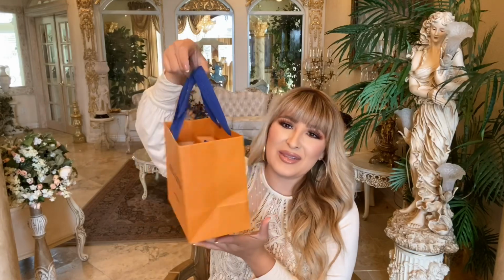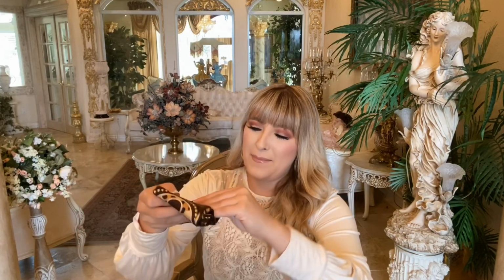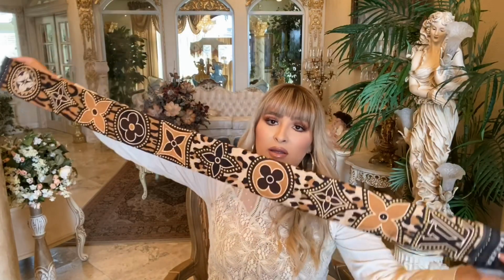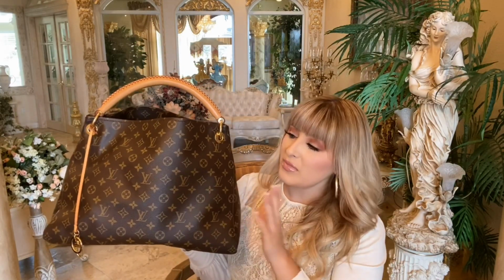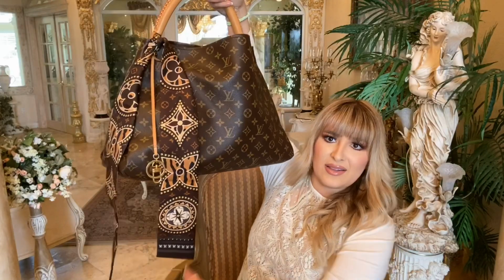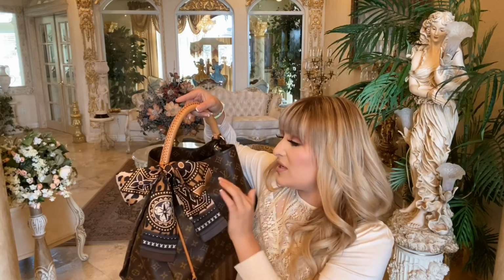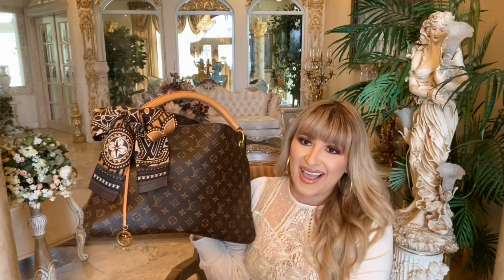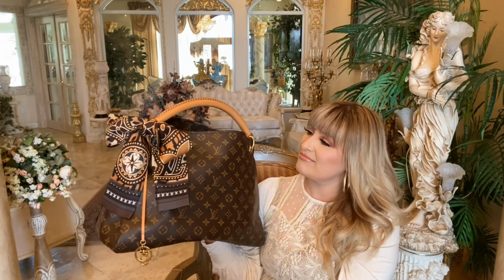Louis Vuitton Small Unboxing 2020 || YOU NEED THIS!